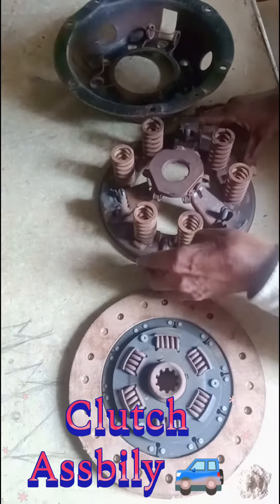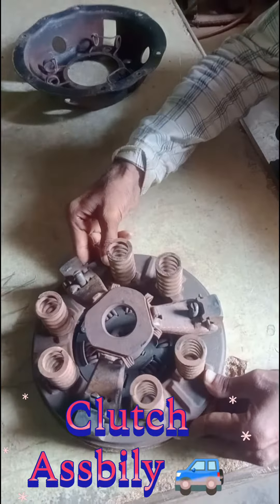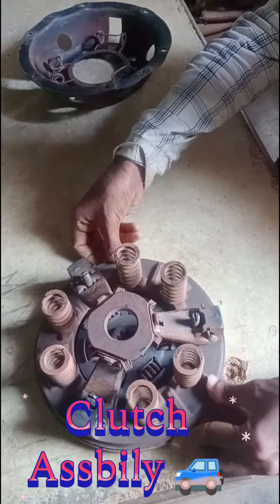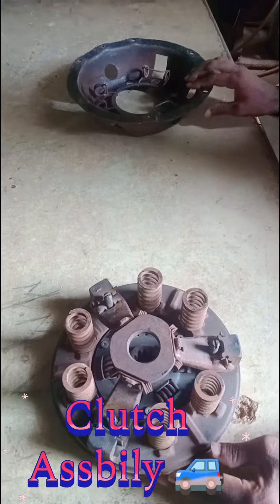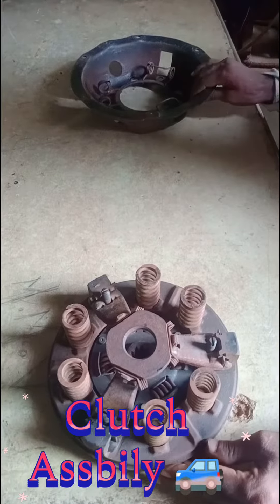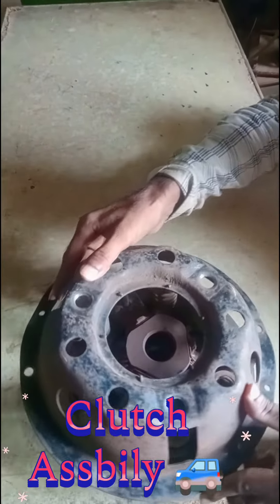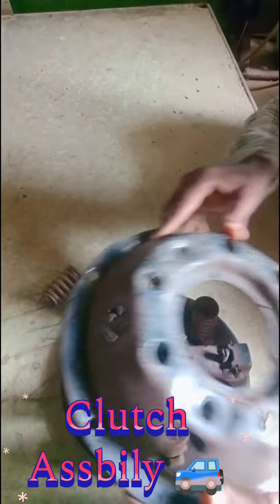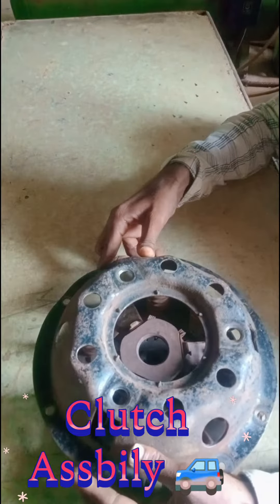Clutch Assbily 🚙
MMV Theory and Practical.                             Clutch Assbily 🚙